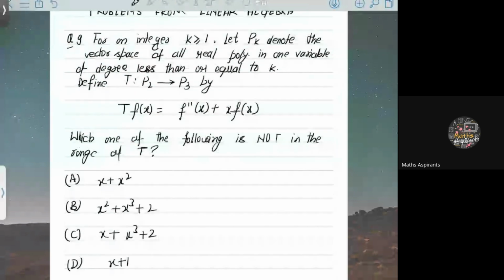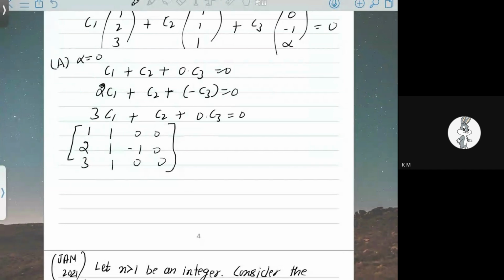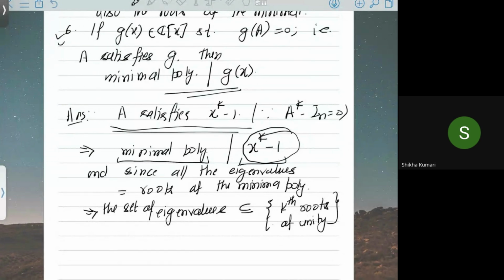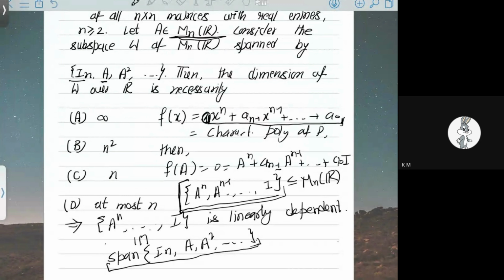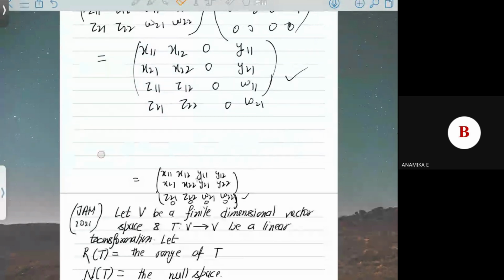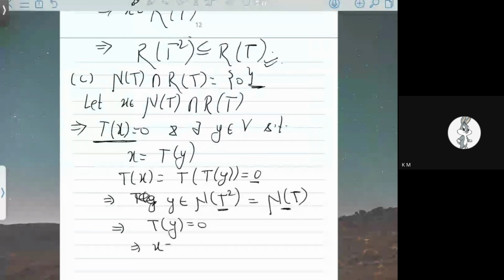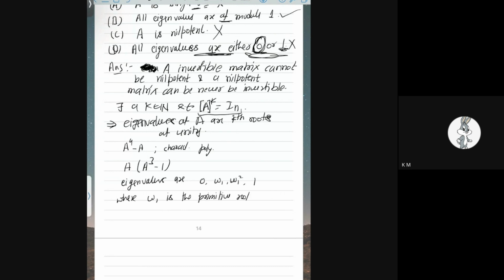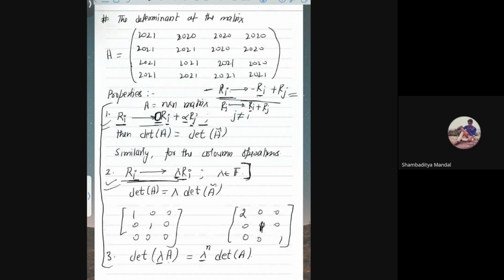𝕄𝕒𝕥𝕙𝕤 𝔸𝕤𝕡𝕚𝕣𝕒𝕟𝕥𝕤 || 𝕃𝕖𝕒𝕣𝕟𝕄𝕒𝕥𝕙 𝕨𝕚𝕥𝕙 ℝ𝕒𝕧𝕖𝕖𝕟𝕒 || 𝕊𝕖𝕝𝕖𝕔𝕥𝕖𝕕 ℙ𝕣𝕠𝕓𝕝𝕖𝕞𝕤 𝕗𝕣𝕠𝕞 𝕃𝕚𝕟𝕖𝕒𝕣 𝔸𝕝𝕘𝕖𝕓𝕣𝕒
Recorded Video of the Online Problem Solving Session on Selected Problems from Linear Algebra by Ms. Raveena Ganash, Research Scholar, NISER, Bhubaneswar, organized by Dr. Vinod Kumar P., Associate Professor of Mathematics, TMG College, Tirur, Kerala on behalf of Maths Aspirants Groups, with technical support from Dr. Bijumon R., Associate Professor of Mathematics, MG College, Iritty, Kannur, Kerala.
Ms. Raveena did M.Sc. from Jawaharlal Nehru University, Delhi (2022). She qualified CSIR NET in 2022, and she qualified IIT JAM 2020.